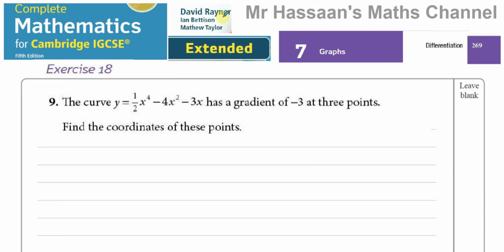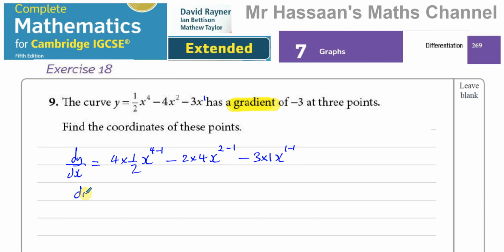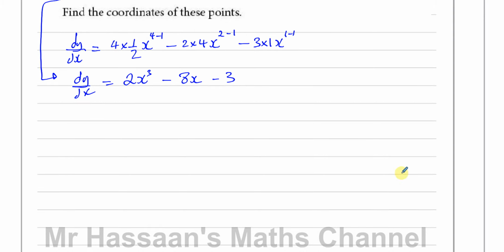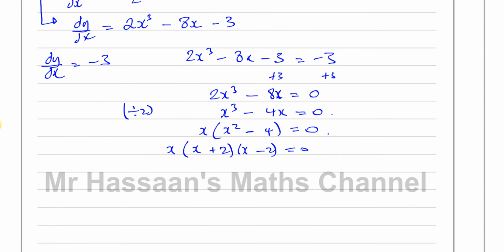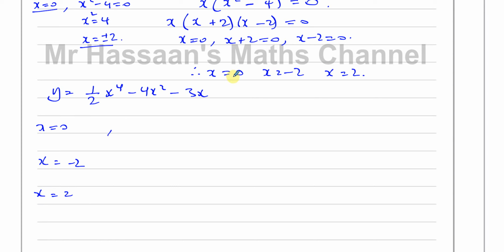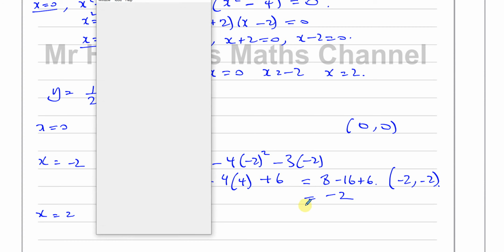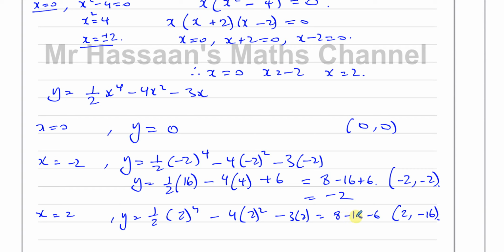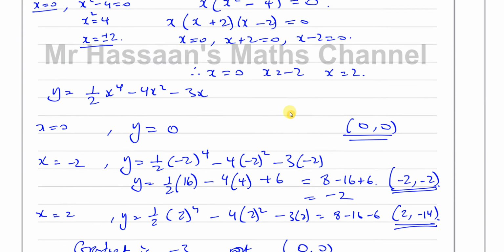IGCSE Text Book, Rayner, Chapter 7, Graphs, Differentiation, Ex18, page 269, Q9, Gradients of Curves